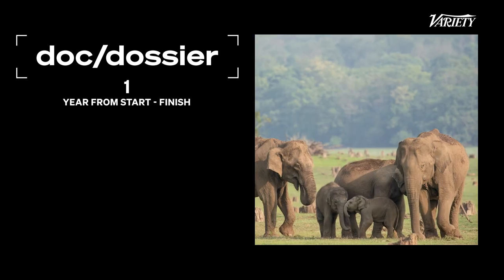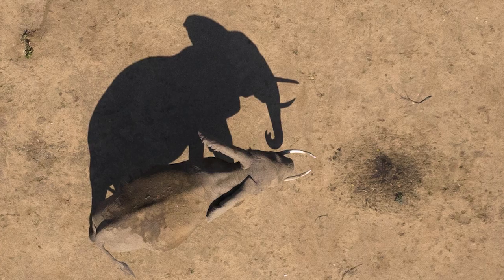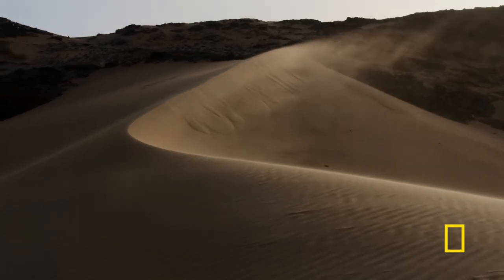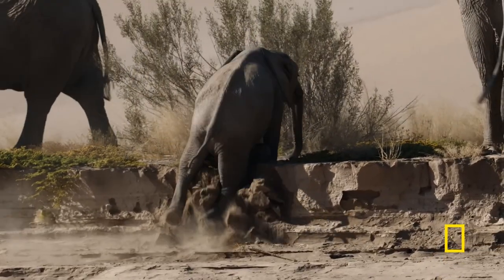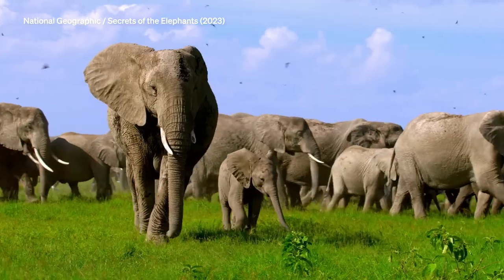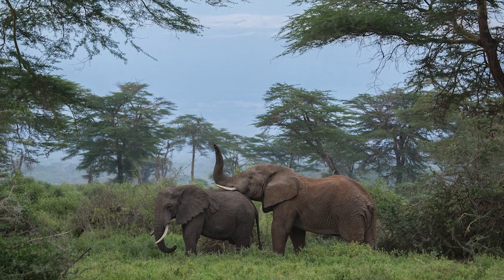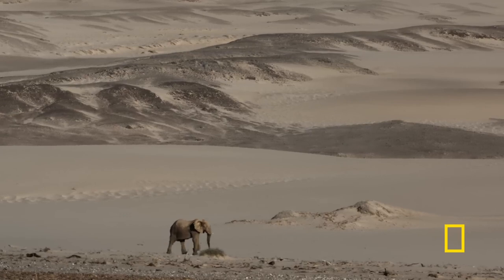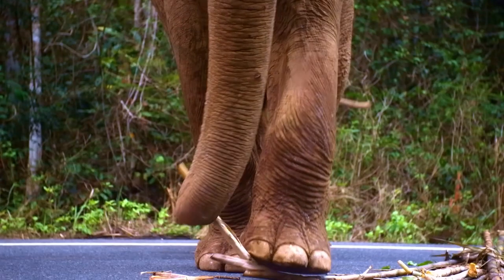'Secrets of the Elephants' DP on How He Filmed Earth's Largest Land Animals | Doc Dreams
Toby Strong, Director of Photography and Creative Consultant of 'Secrets of the Elephants' joins Variety’s Doc Dreams presented by National Geographic to discuss the motivation that comes with having James Cameron as an executive producer, what keeps him optimistic despite the effects of climate changes and what he has learned from elephants in his decades filming them.